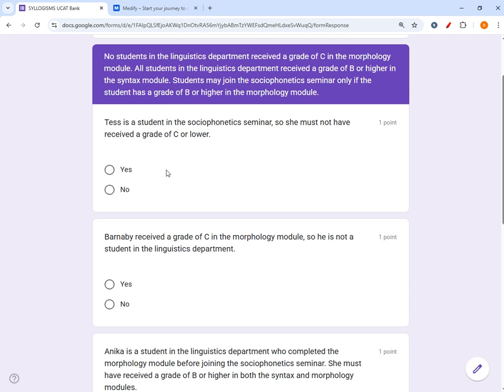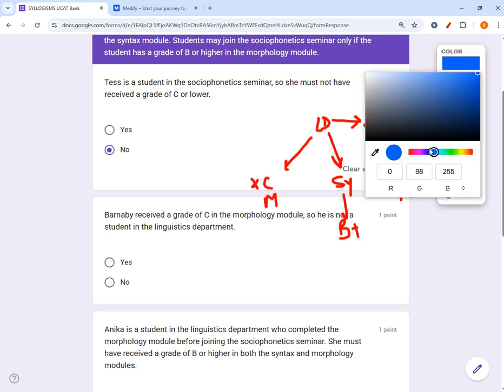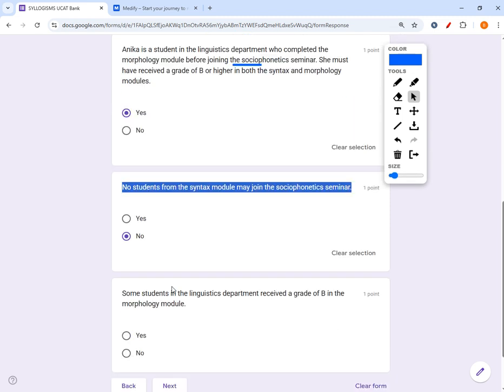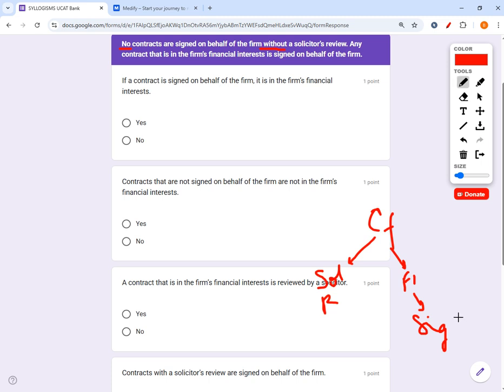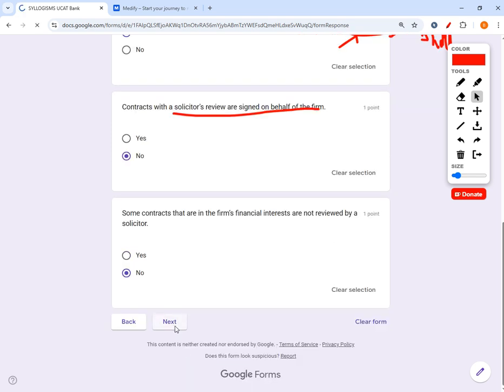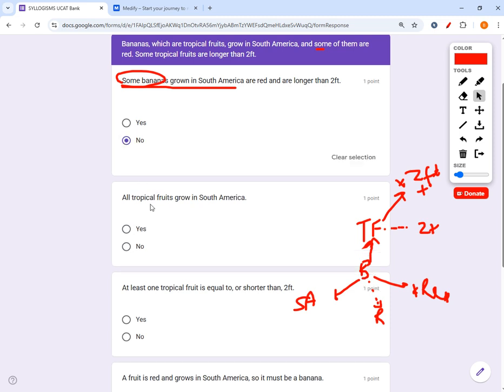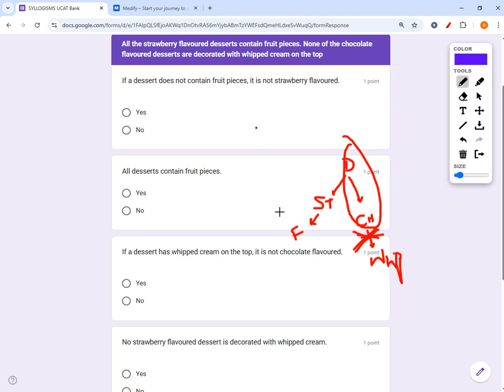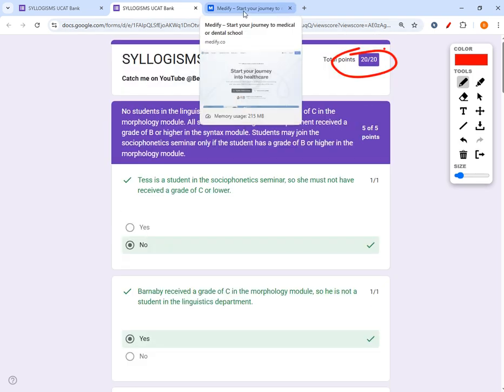DECISION MAKING UCAT SYLLOGISMS PART 3 -Using Tree DIAGRAM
Cracking UCAT Decision Making Yes No Syllogisms Using Tree Diagrams.
Easy ones.

@UCAT Decision Making Made Easy Quantitative Reasoning Short Cuts

Keep Belling the CAT =)